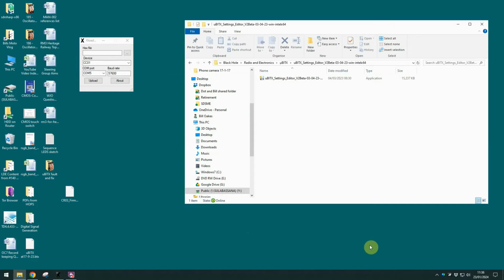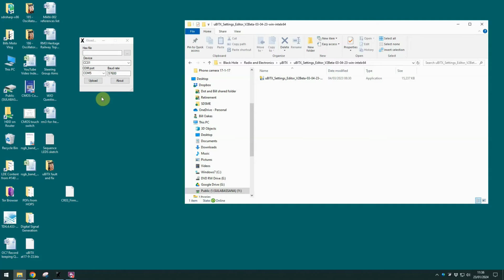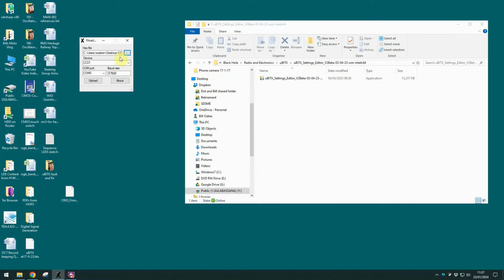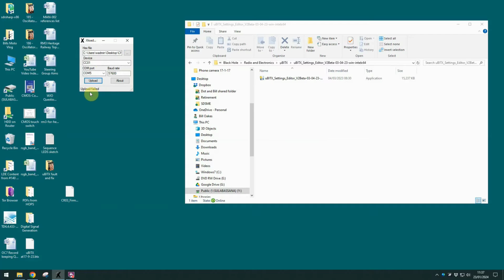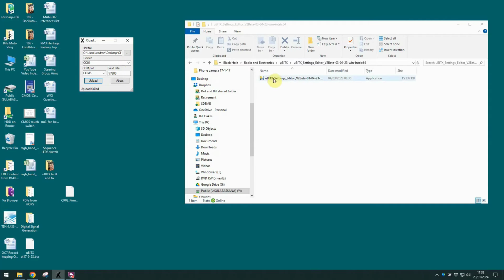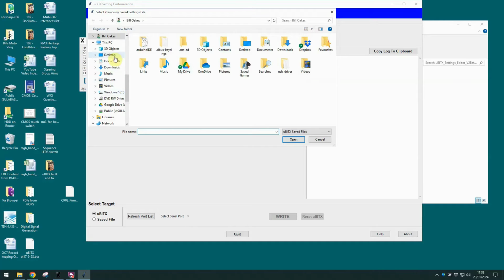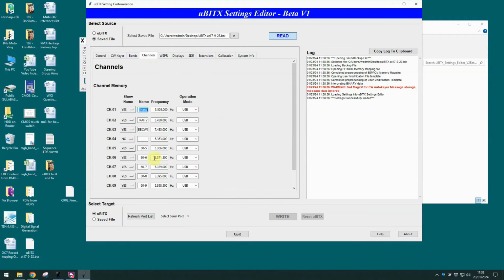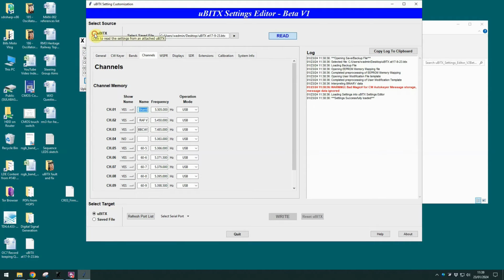µBITX v6 Fault and a Fix - #178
µBITX Fault and a Fix - #178

Diagnosing and fixing a fault on this excellent HF Rig